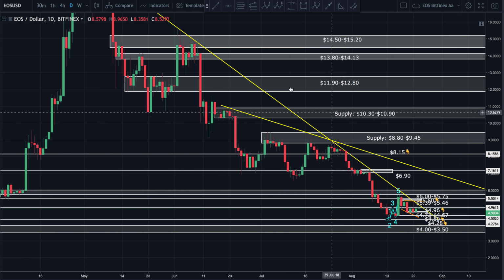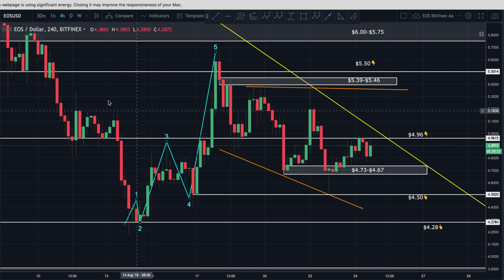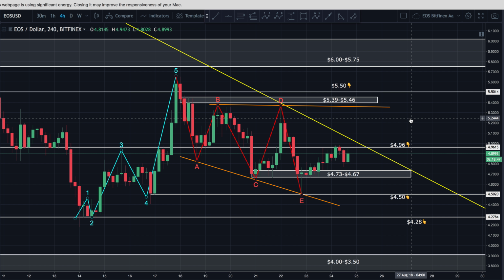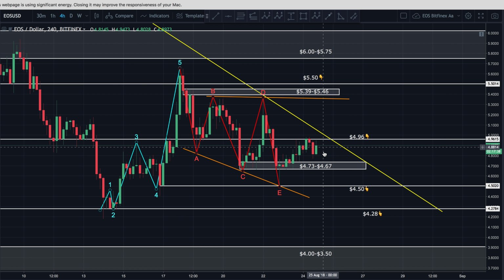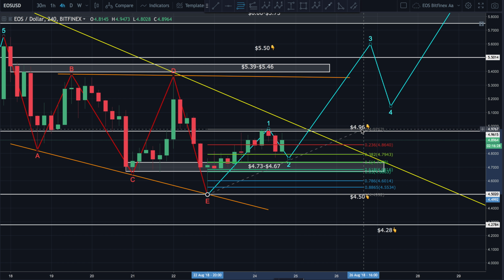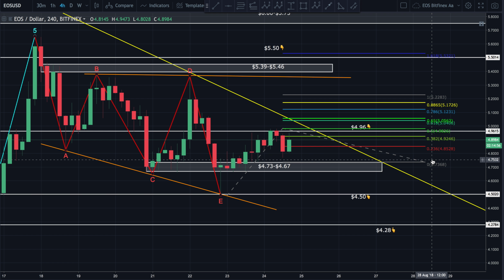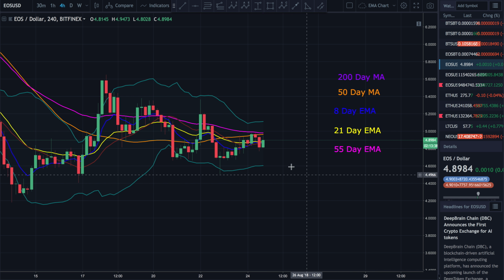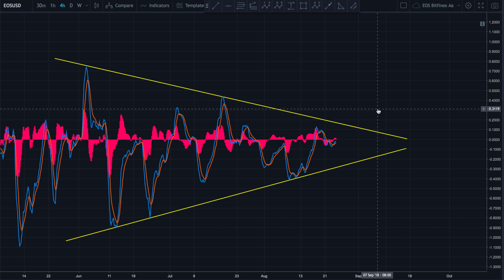EOS Technical Analysis for August 24th 2018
EOS IS ABOUT TO GET TESTED
BTC: 12rd6dE84dte27H4Gk9Sedm4W8R8nVUUjo
EOS: gy3toobxgage
ETH: 0x0C67E0F823AD1511c383086E0E40444177C7A241
LTC: LNzrBTJzLn3Dfno2UbfmPtsPR2mNs7Tpj2